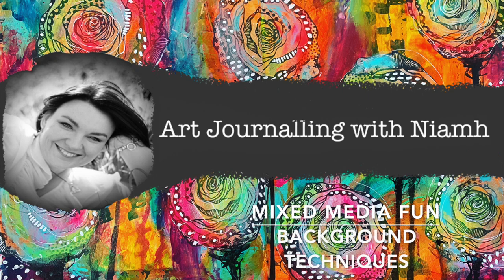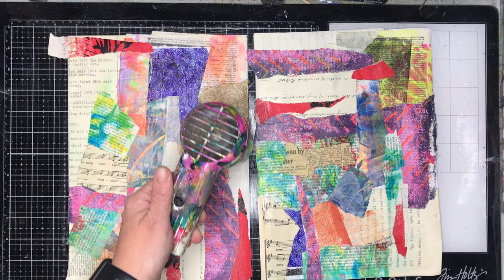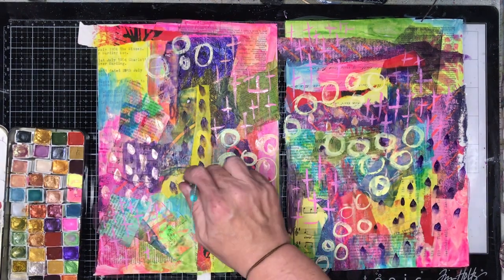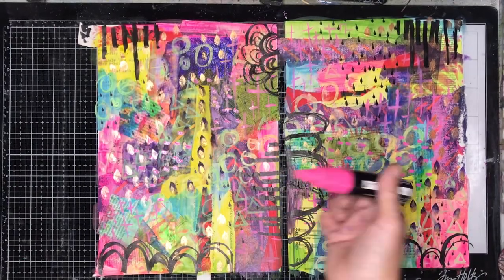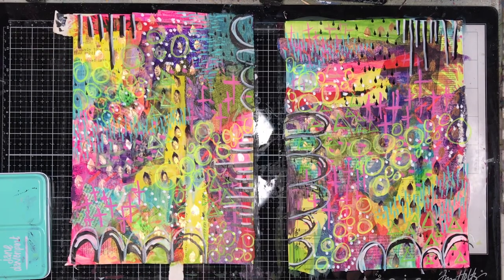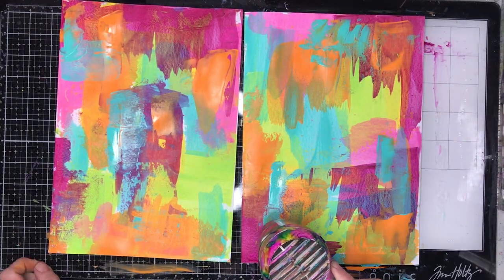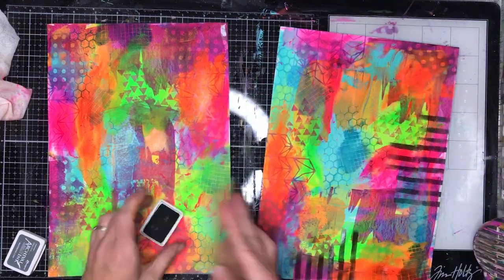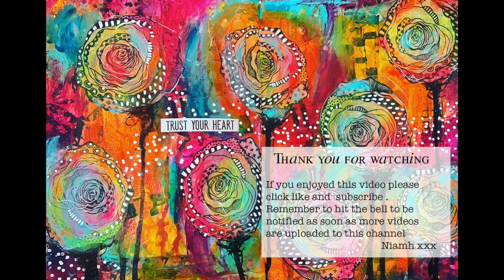Creating Mixed media backgrounds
This is a video on how I created the new designs for the Scrap FX collage rice papers.